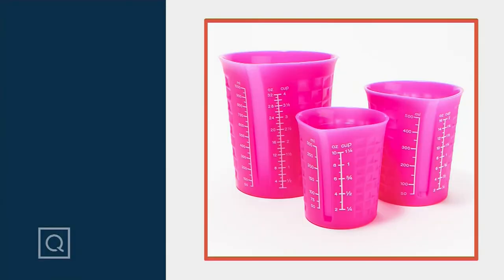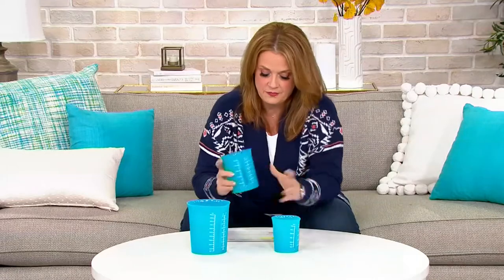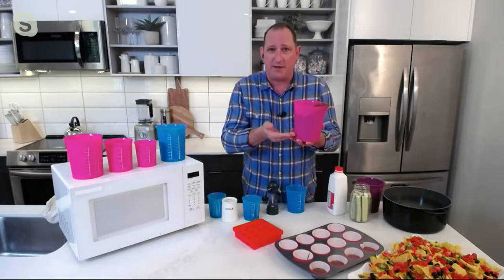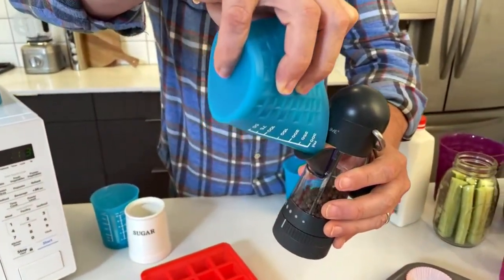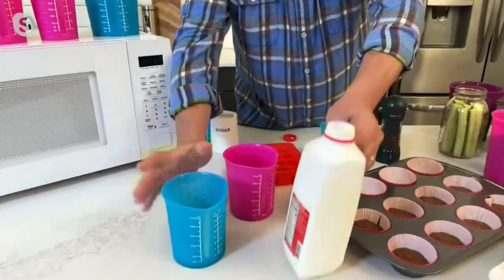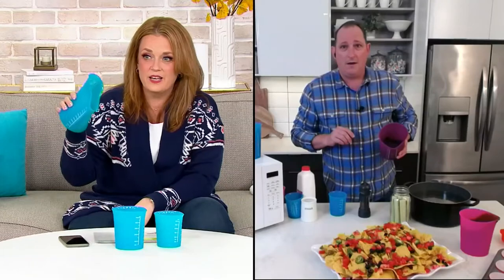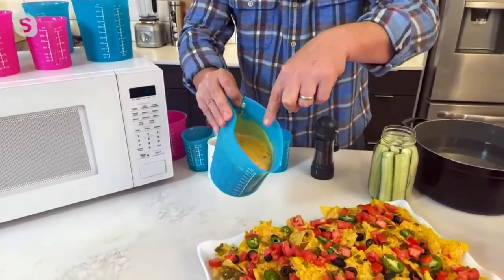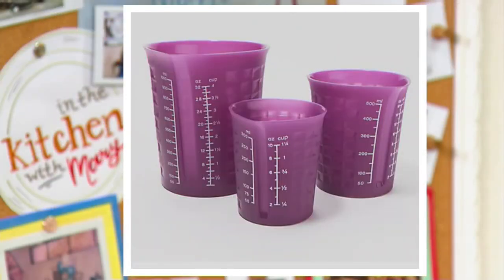KOCHBLUME 3-Piece Silicone Measuring Cup Set on QVC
KOCHBLUME 3-Piece Silicone Measuring Cup Set

Designed in sturdy-yet-flexible silicone, this three-piece measuring cup set sure does measure up to all your cooking hopes and dreams. From KOCHBLUME.